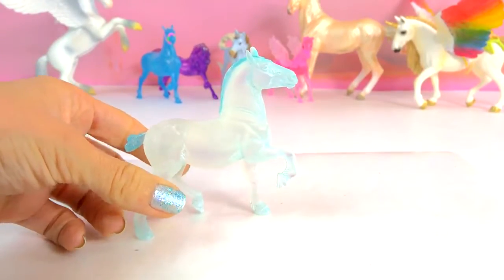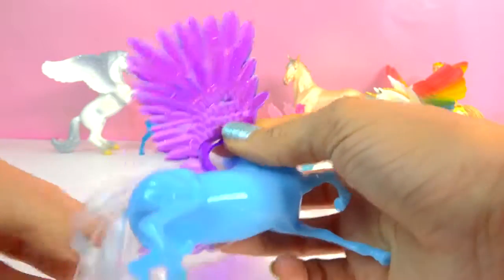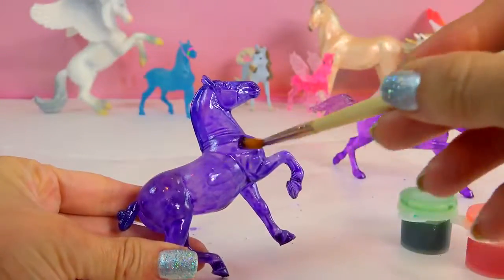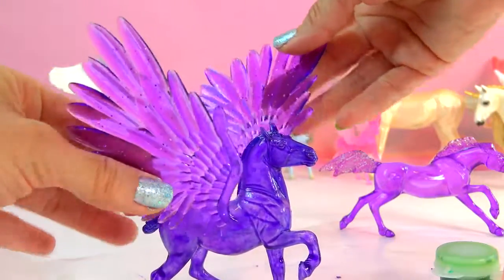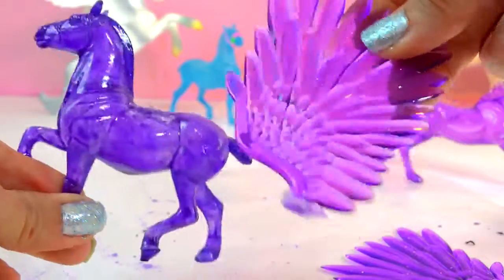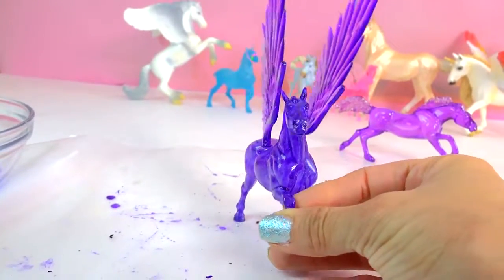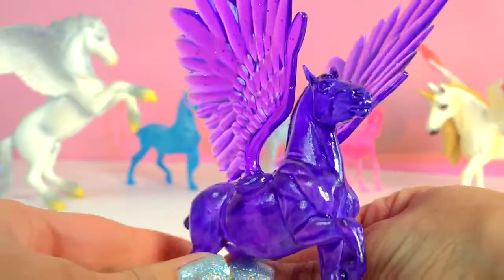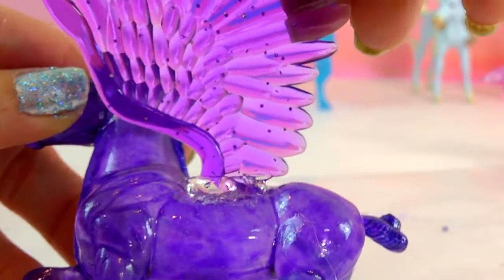DIY Breyer Horse Crazy Suncatcher Stablemates Pegasus Custom Do It Yourself